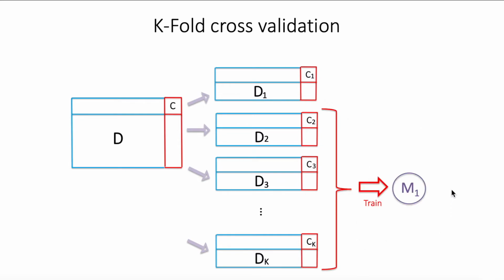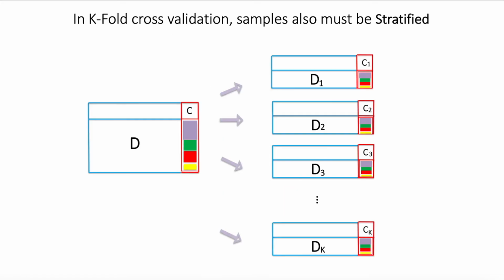Tutorial 8: Classification Assessment Part 4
In this video, we study the k-fold cross validation method